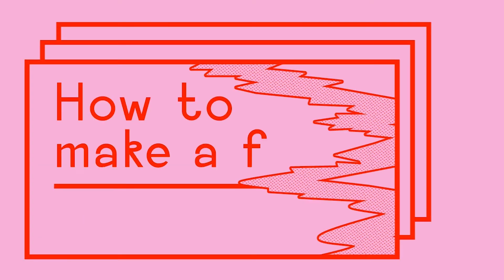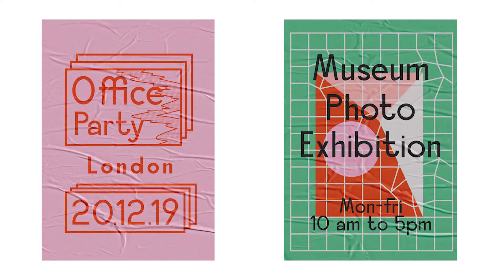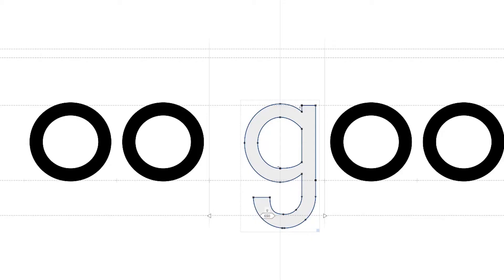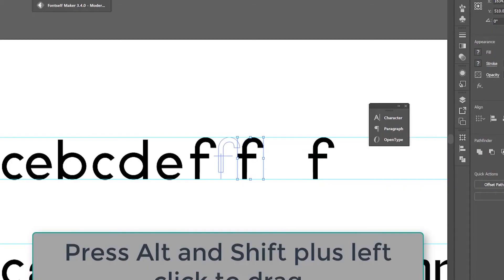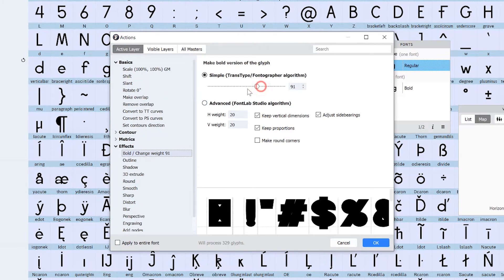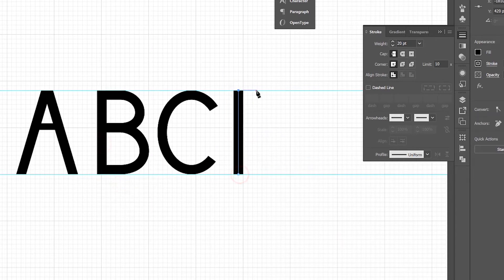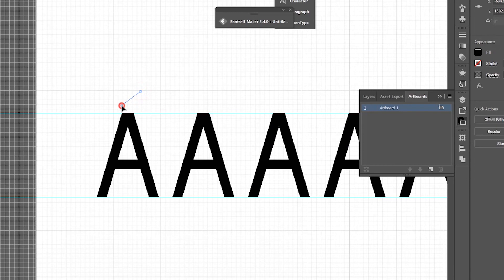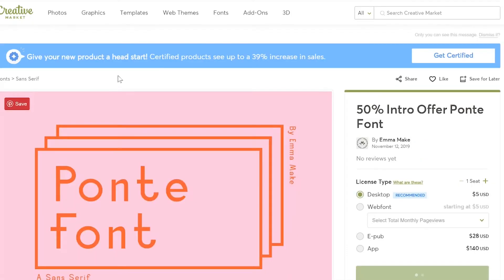Intro Video: How to Make a Font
An introduction to my 9 part series on how to make a font in adove illustrator.
The videos are available on skillshare or here on youtube.